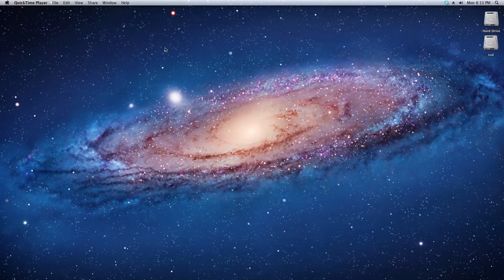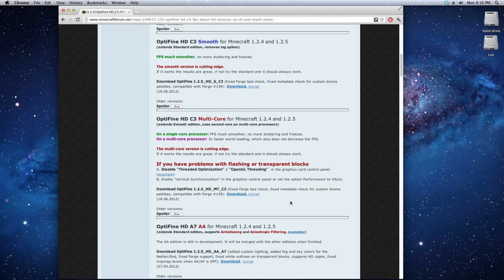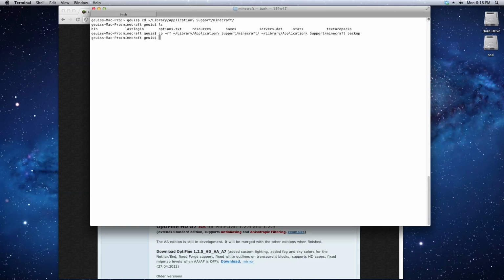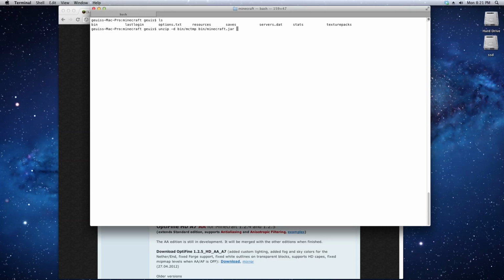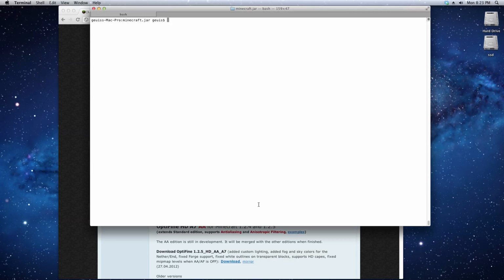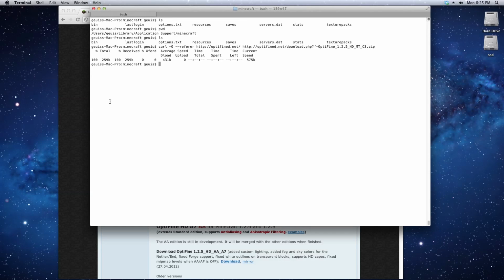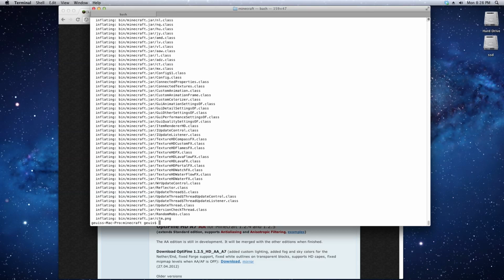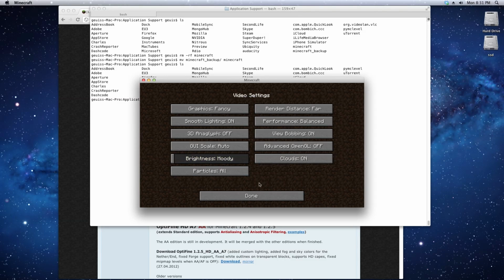Install Optifine for Minecraft via the Terminal on Mac OS X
Learn how to easily install Optifine for Minecraft from the Terminal in your Mac. No extra apps needed to be downloaded, no mucking with folders. You can even learn a little about the Terminal too!